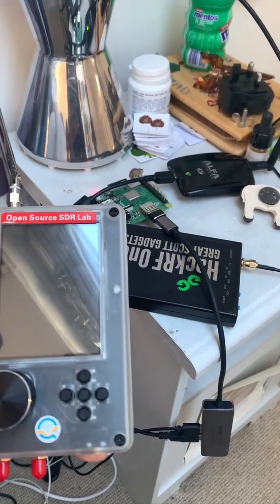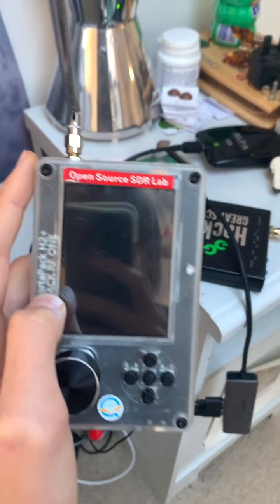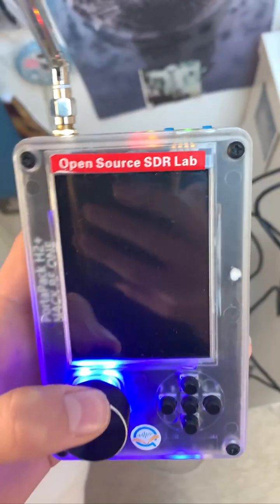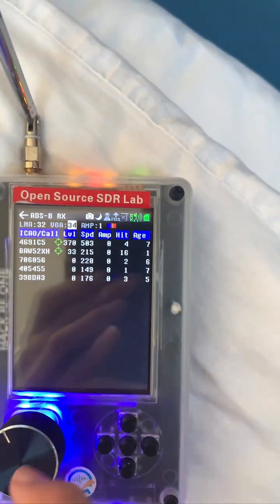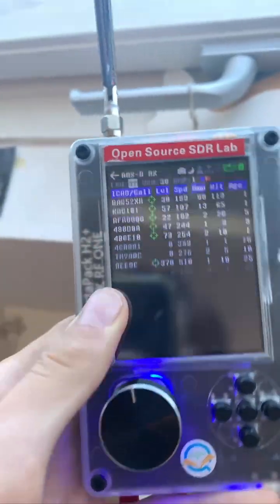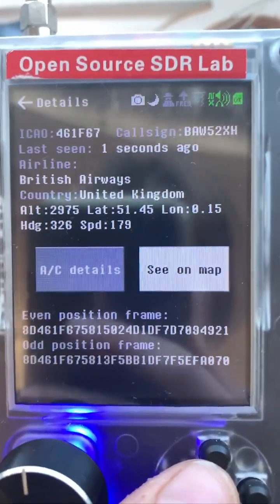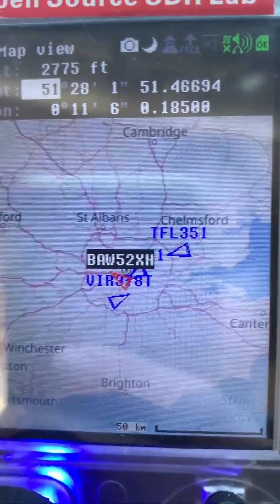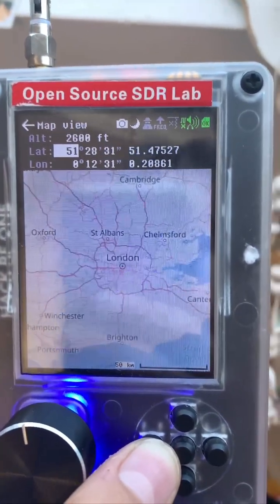HackRF Portapack ADSB Receive